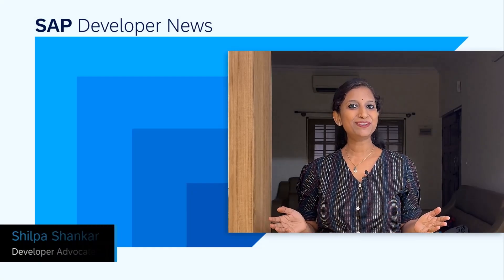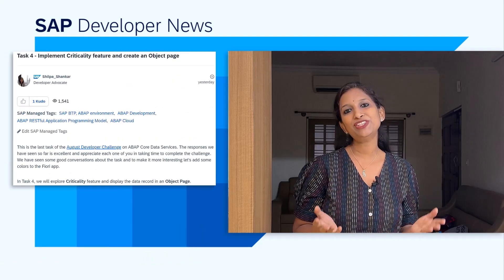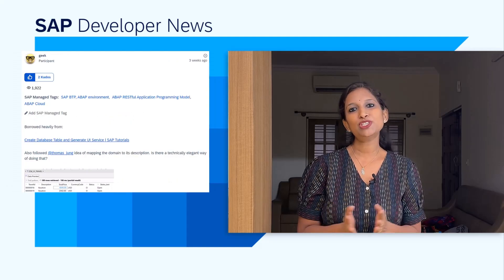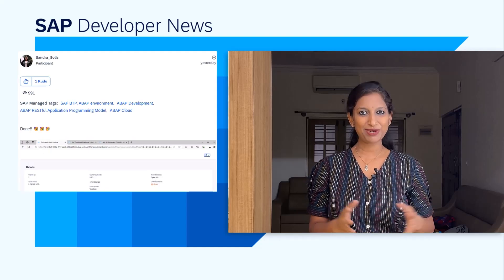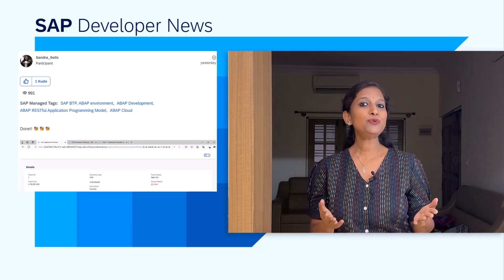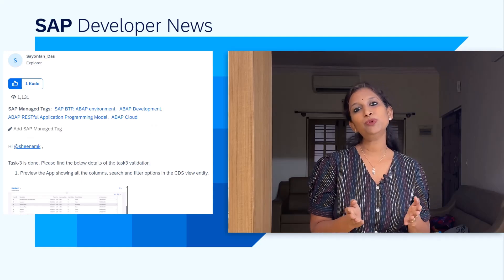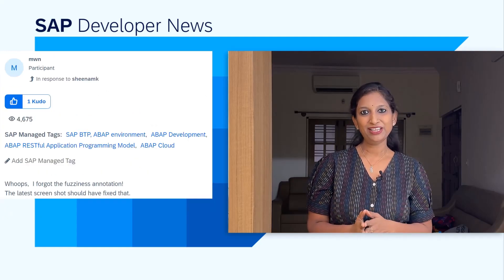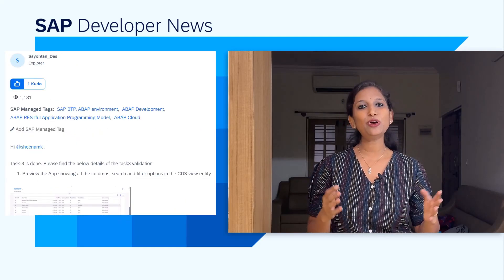ABAP 2408, TechEd Registration, CodeJam on AI, ABAP Dev Challenge | SAP Developer News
*SAP BTP ABAP Environment Release 2408*

*New CodeJam: Getting started with Generative AI Hub on SAP AI Core*

*CHAPTER TITLES*
0:00 Intro
0:10 SAP BTP ABAP Environment Release 2408
2:15 SAP TechEd Registration
3:08 New CodeJam: Getting started with Generative AI Hub on SAP AI Core
4:04 ABAP Developer Challenge and Devtoberfest